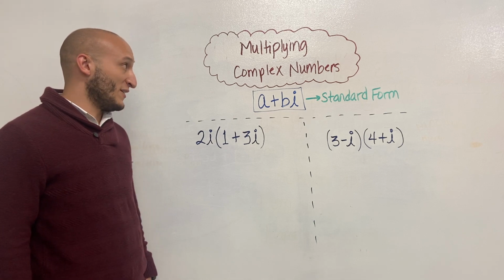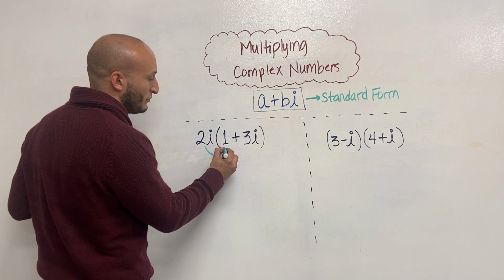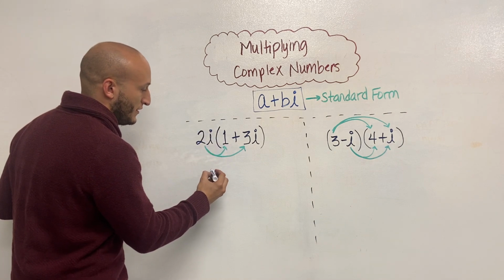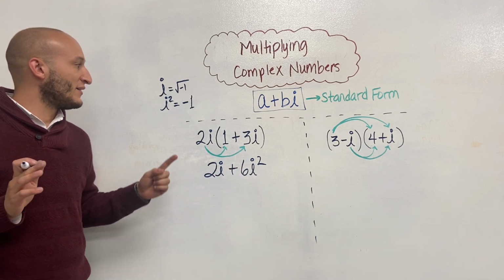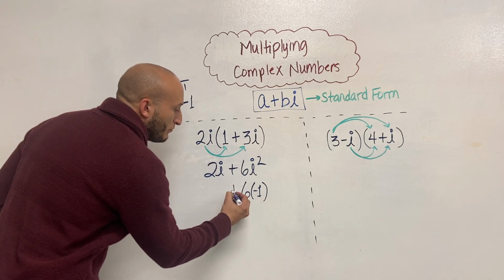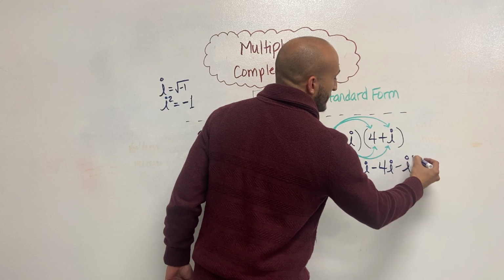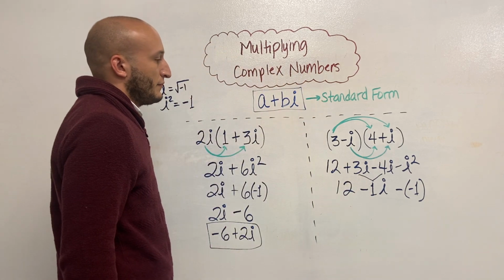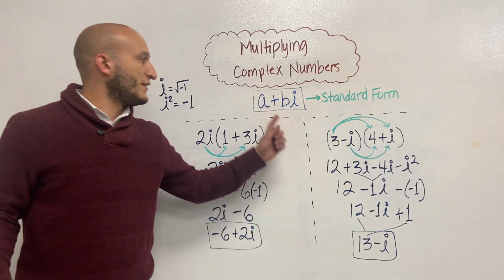Multiplying Complex Numbers